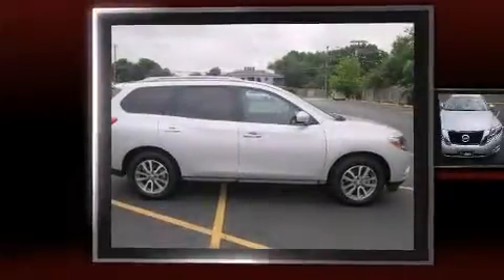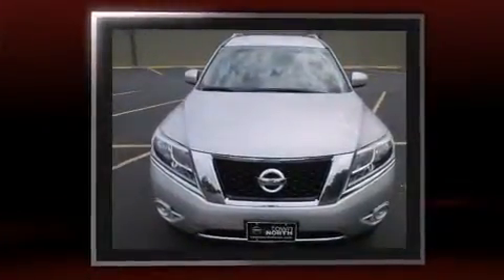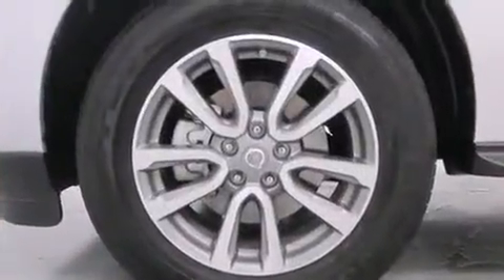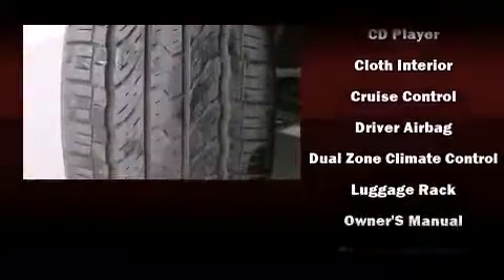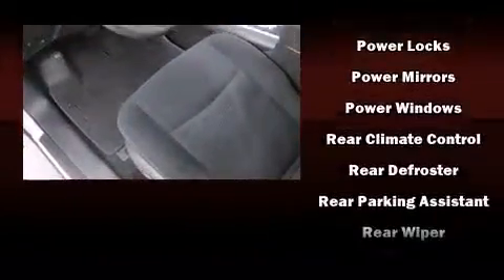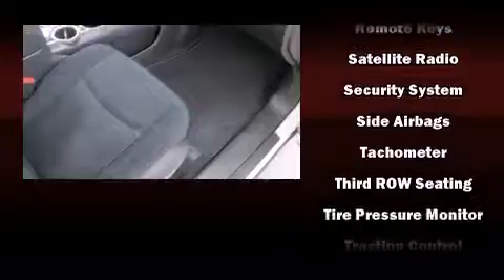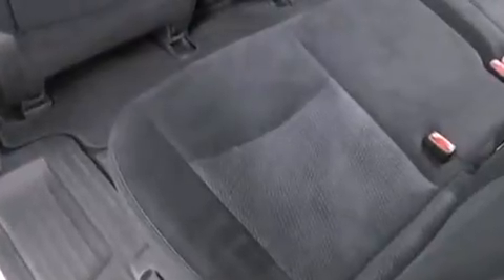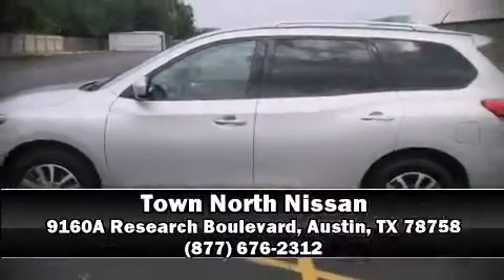2014 Nissan Pathfinder SV in Austin, TX 78758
Come test drive this 2014 Nissan Pathfinder. It features a continuously variable transmission, front-wheel drive, and a 3.5 liter 6 cylinder engine. It distinguishes itself from the competition with features such as: 1-touch window functionality, speed sensitive wipers, front dual-zone air conditioning, fully automatic headlights, remote keyless entry, cruise control, and more. Third row seats expand the maximum passenger capacity to 7. Premium sound drives 6 speakers, providing you and your passengers a sensational audio experience. Nissan also prioritized safety and security by including: dual front impact airbags, front SIDE impact airbags, traction control, brake assist, a panic alarm, and 4 wheel disc brakes with ABS. For added security, dynamic Stability Control supplements the drivetrain. This vehicle has achieved Certified Pre-Owned status, by passing Nissan's comprehensive certification process, including a comprehensive 156 point inspection! We pride ourselves in the quality that we offer on all of our vehicles. Stop by our dealership or give us a call for more information.